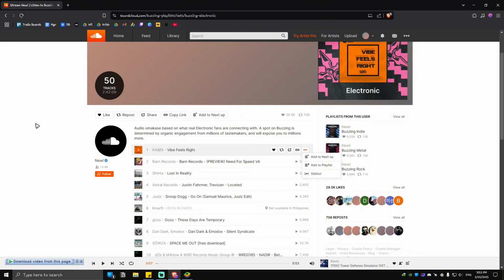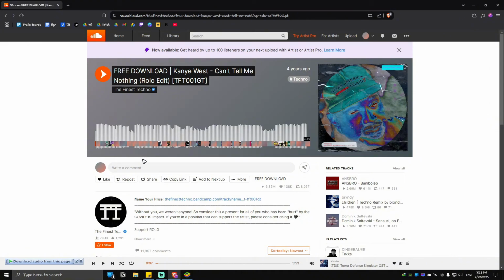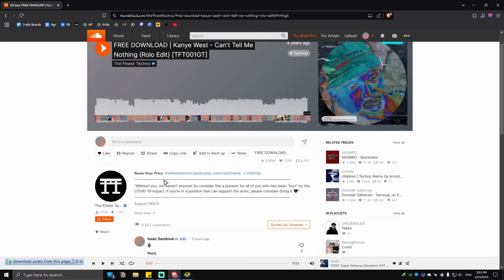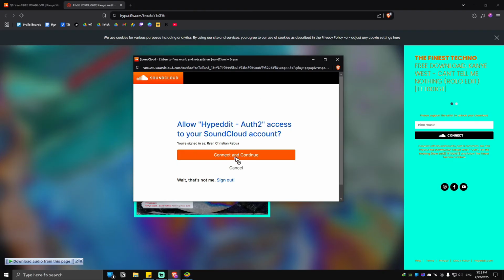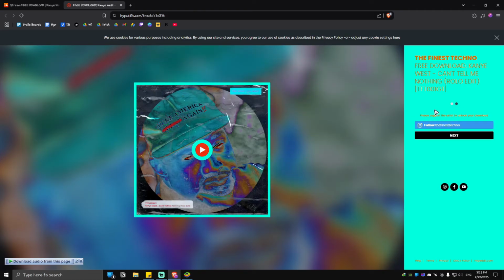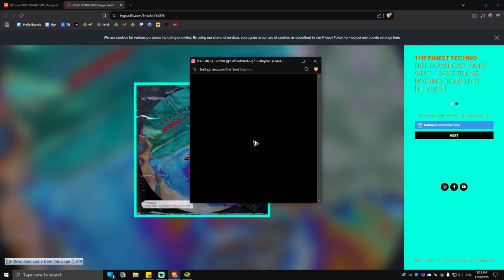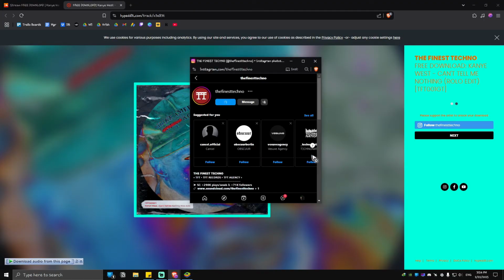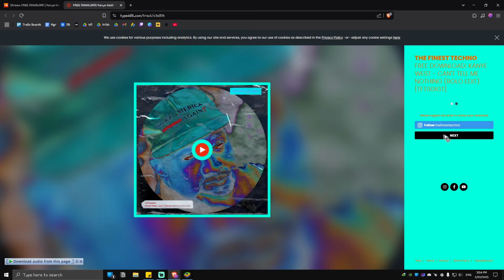How to Download from SoundCloud on PC (Step by Step)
Want to download songs from SoundCloud on your PC? In this step-by-step guide, I'll show you how to download tracks legally from SoundCloud using official methods and alternative ways to save music for offline listening.